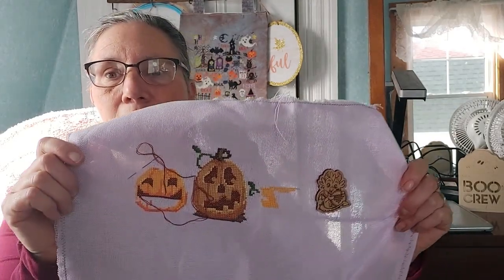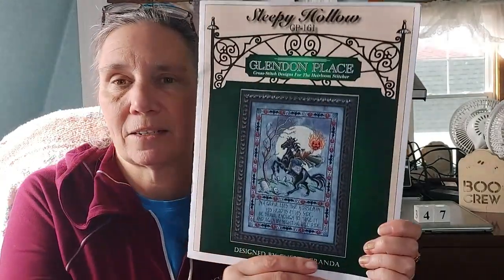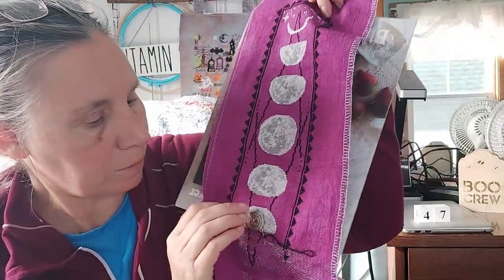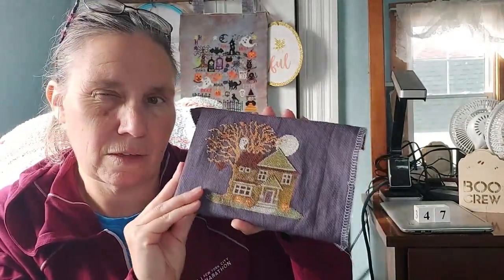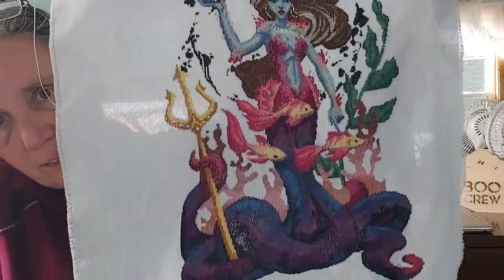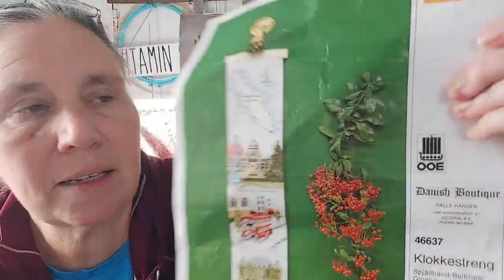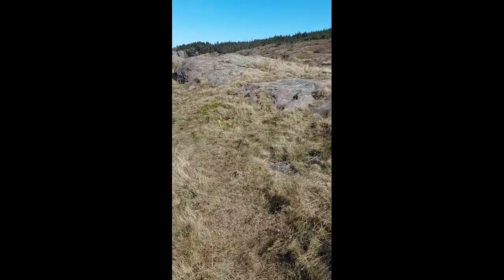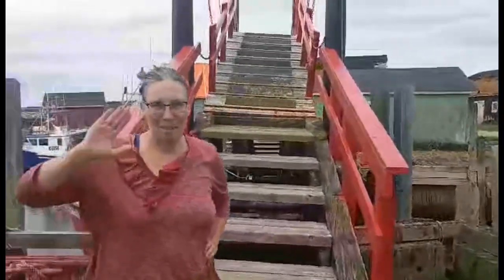Flosstube 48 - Bell pull and drawbridge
Flosstube where I show WIPs, 2 finishes and 2 new starts.